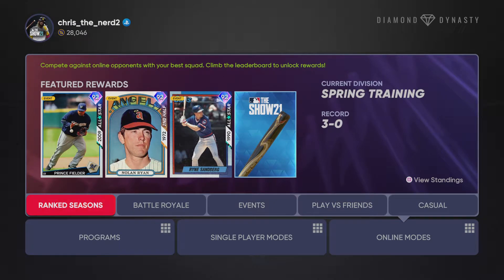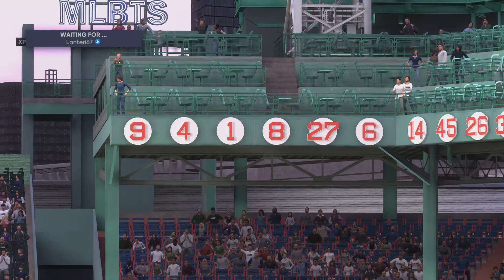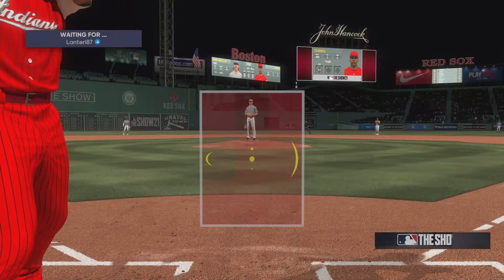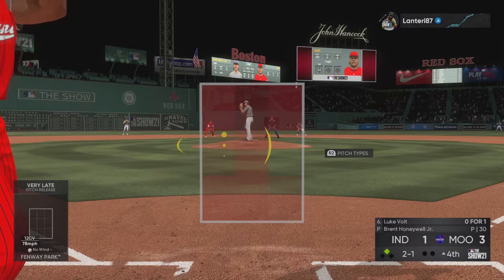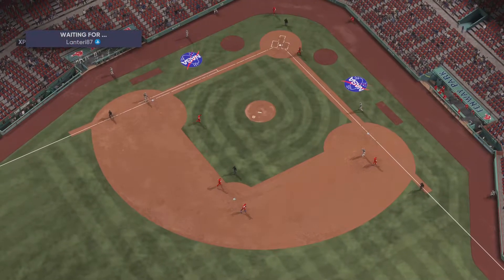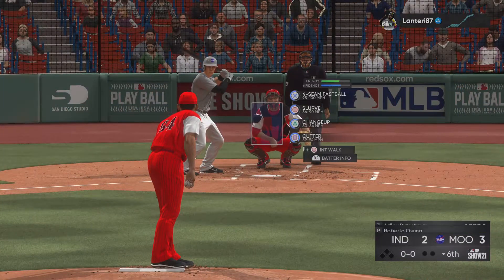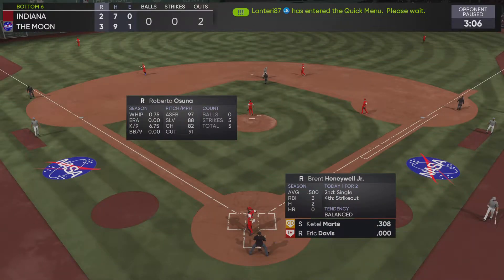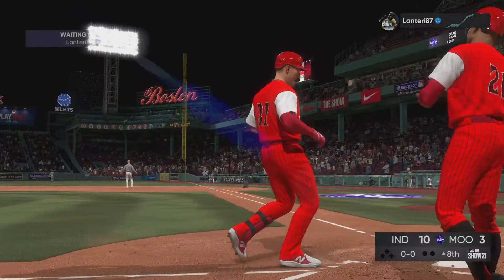HE MADE A BIG MISTAKE! MLB THE SHOW 21 RANKED SEASONS